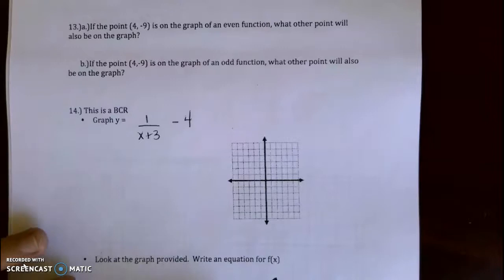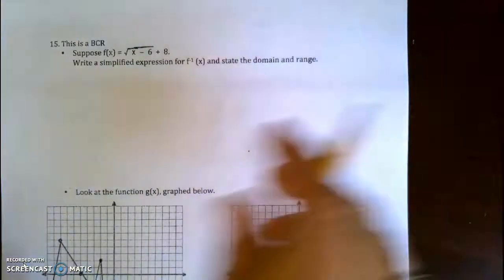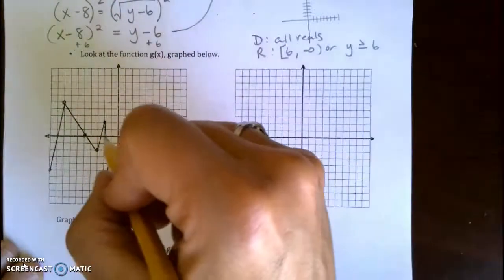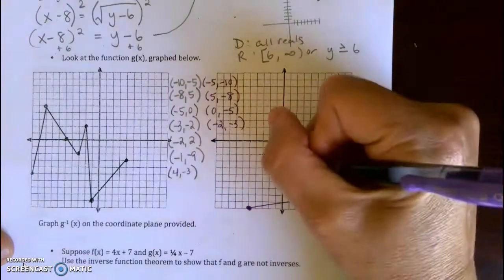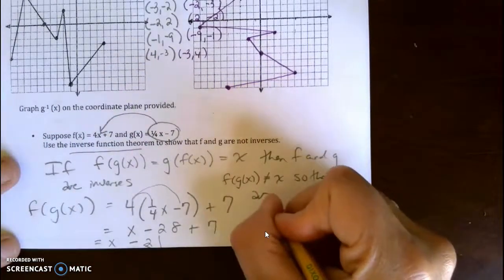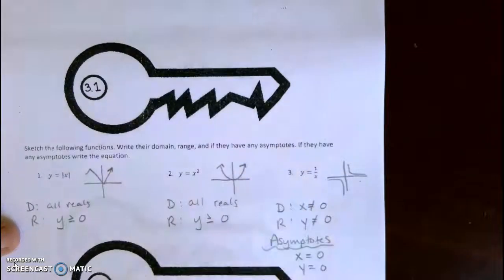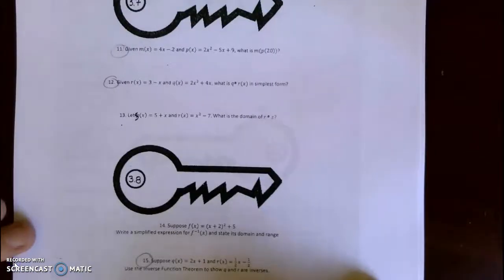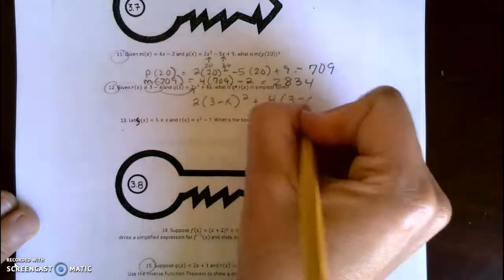Unit 2 Review Practice Test part 2 and some of keys